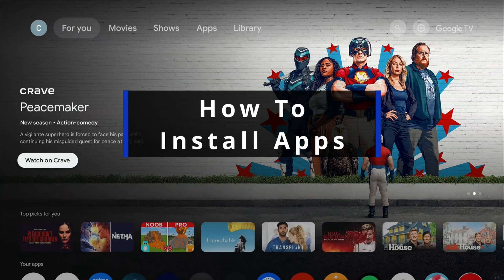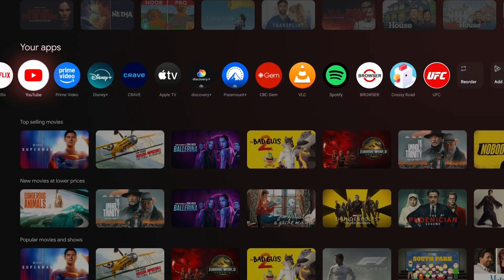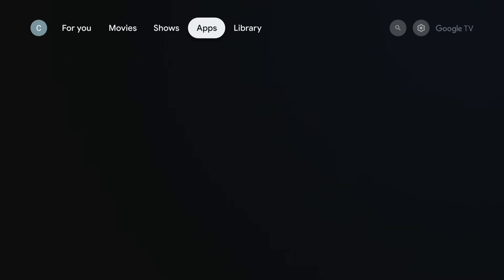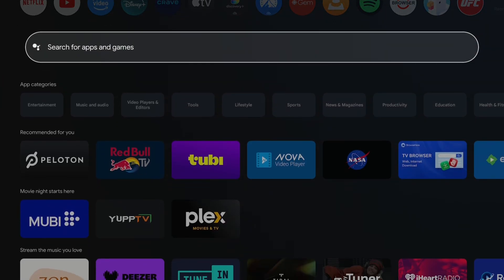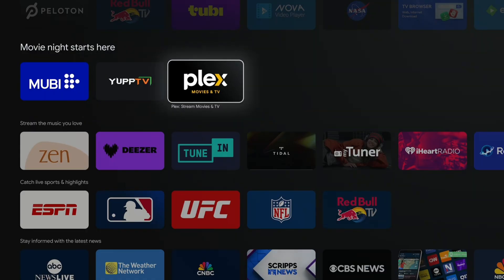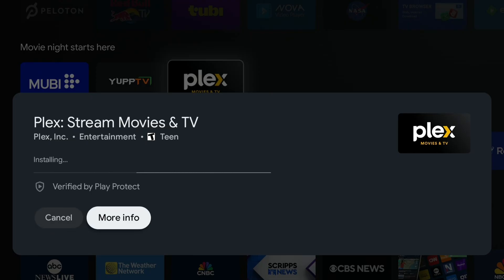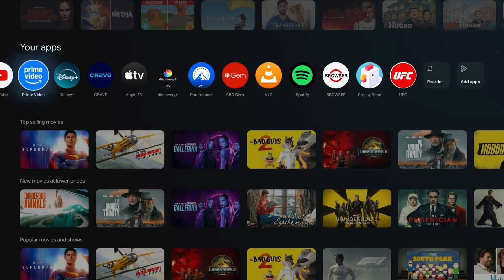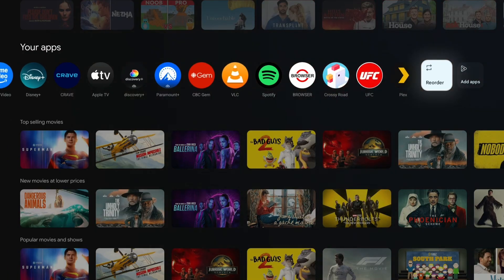How To Install Apps on Google TV/Streamer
How to install apps on Google TV/Streamer? In this guide, learn how to download and install apps on your Google TV and/or Google TV Streamer 4K. Hope this helps!